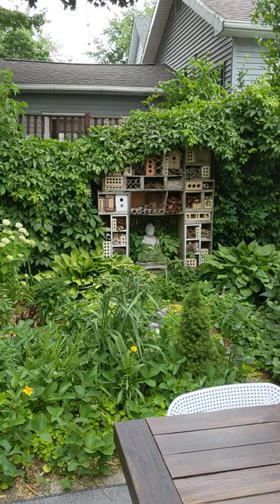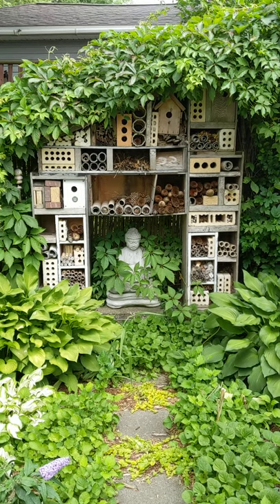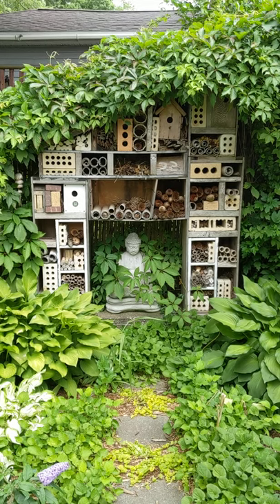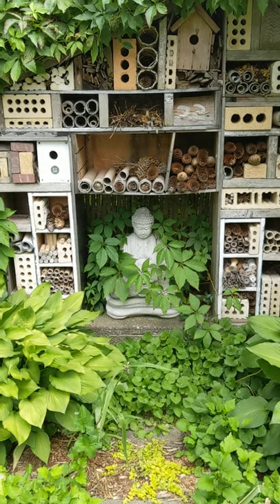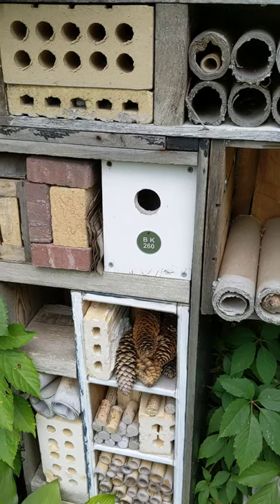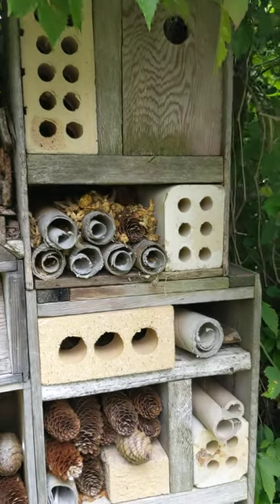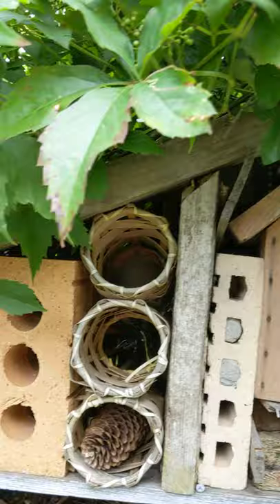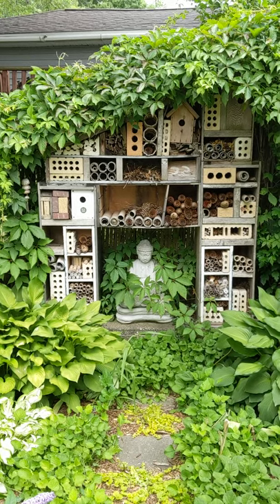DIY bee and insect hotel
We built this bee house out of upcycled materials. It's the first bee house from MI #260 registered under the Bee Kind Organization in MN.